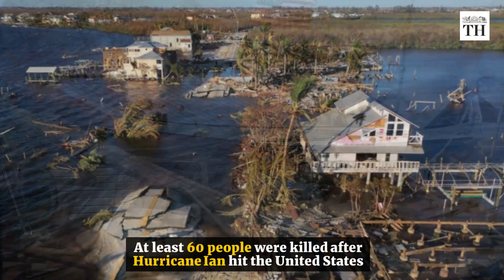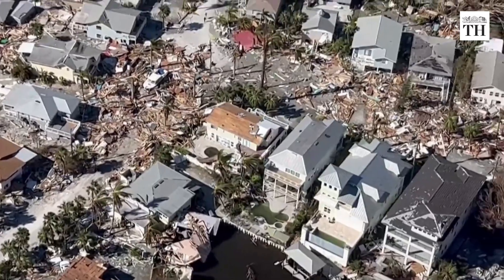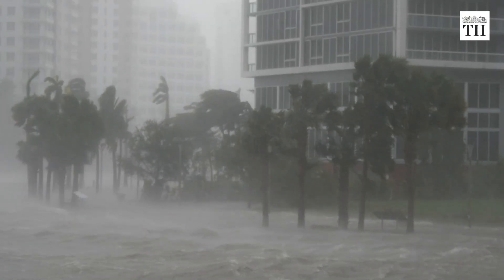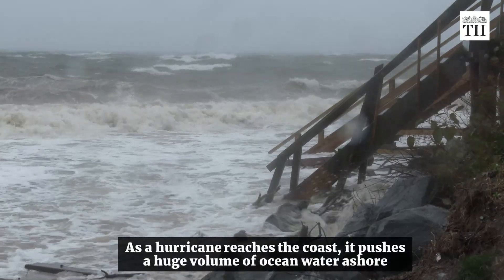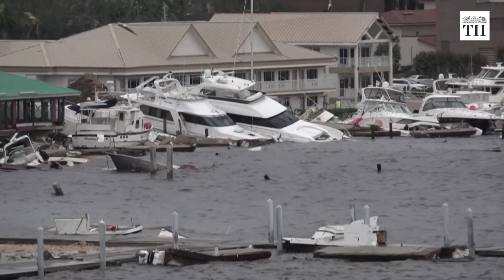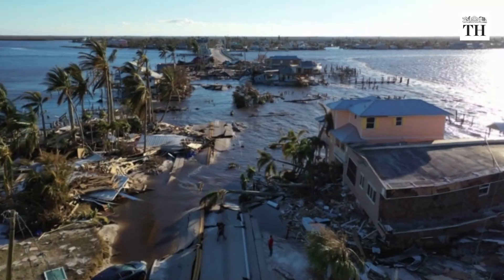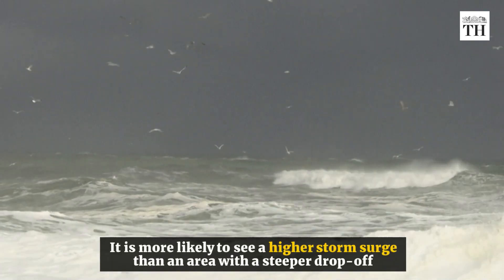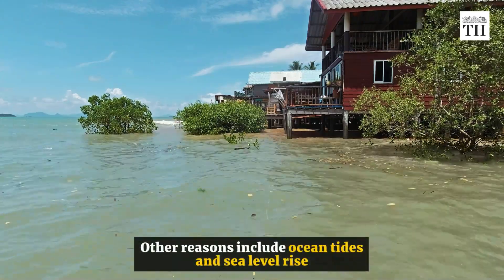What is a storm surge? | The Hindu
Hurricane Ian has wreacked havoc in the United States. Following the hurricane, life-threatening storm surges were reported in Florida causing widespread destruction.

Hurricane Ian made landfall as a Category 4 storm on Florida’s southwest coast on September 28, sweeping away homes and communities.

Fort Myers Beach, a coastal city on a barrier island, is among the worst hit areas with storm surges nearly reaching the roofs of some houses.

Of all the hazards that hurricanes bring, storm surge is the greatest threat to life and property along the coast.

It can sweep homes off their foundations, flood riverside communities miles inland, and break up dunes and levees that normally protect coastal areas against storms.

Storm surge begins over the open ocean. As a hurricane reaches the coast, it pushes a huge volume of ocean water ashore. Storm surge happens as pressure falls in the hurricane's centre and the water level rises.

Water level heights during a hurricane can reach 20 feet or more above normal sea level.With powerful waves on top of it, a hurricane’s storm surge can cause catastrophic damage.

Production: Reenu Cyriac
Voiceover: Abhinaya Sriram